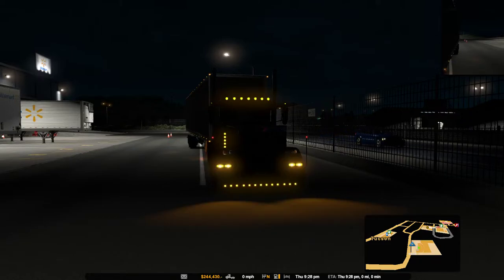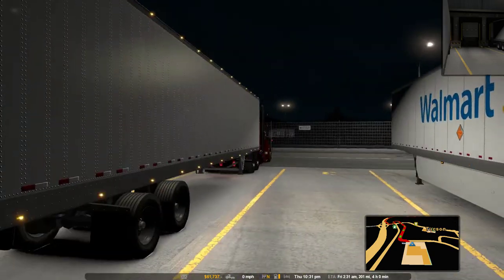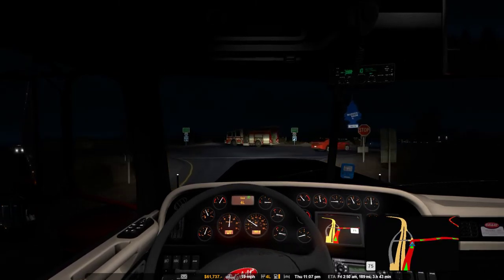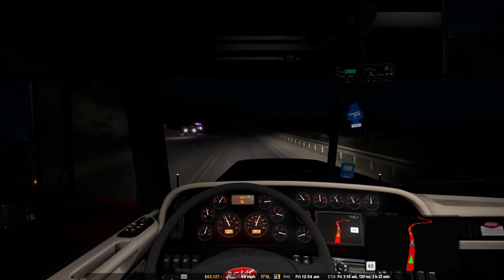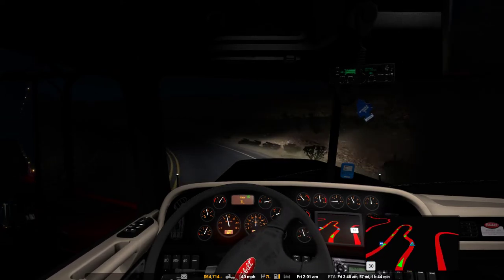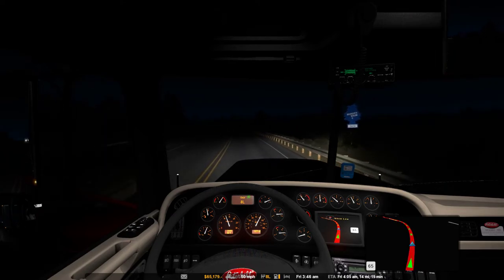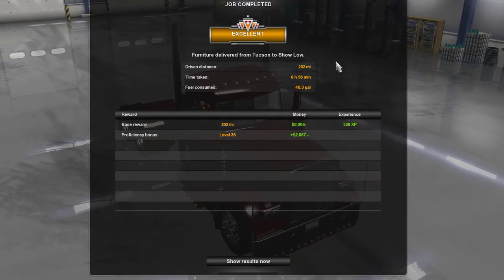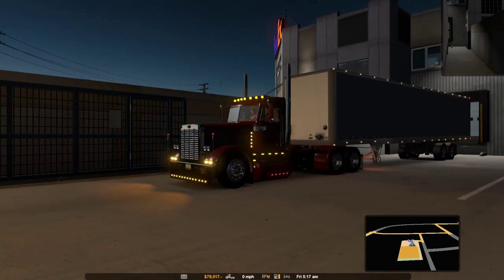American Truck Simulator Episode 1 - v1.32 UPDATE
Here we are in the new UPDATED VERSION 1.32